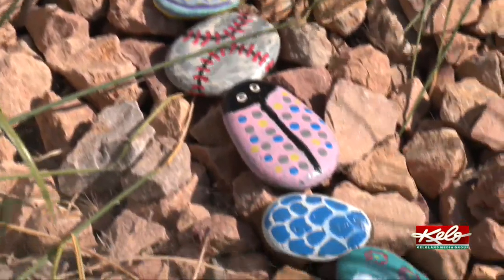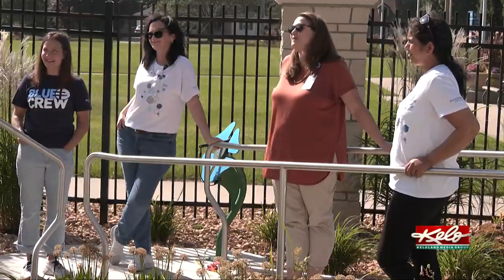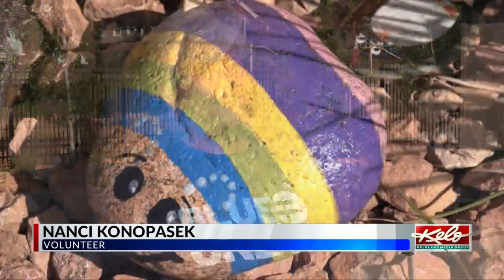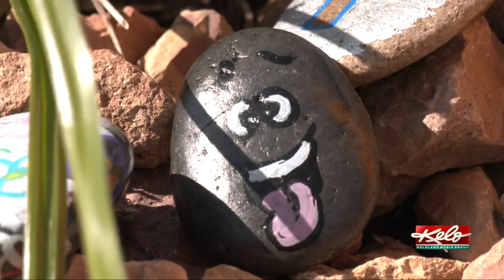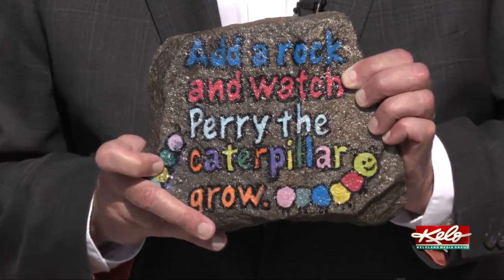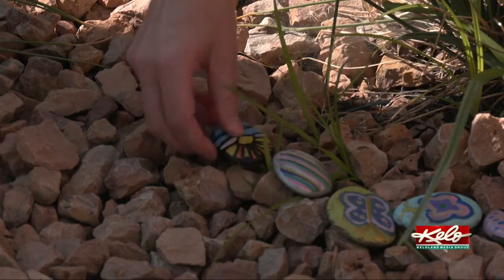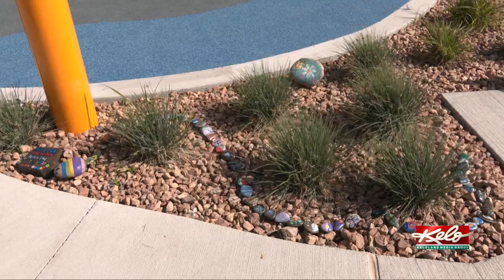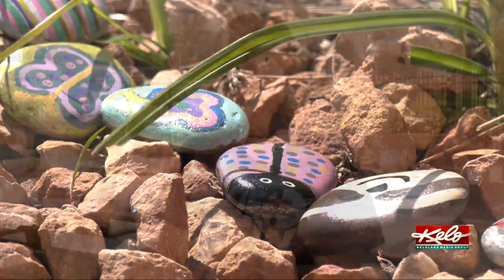Sanford Children's new castle caterpillar